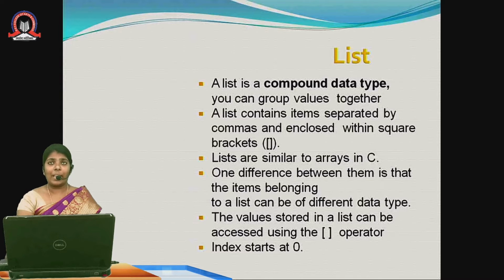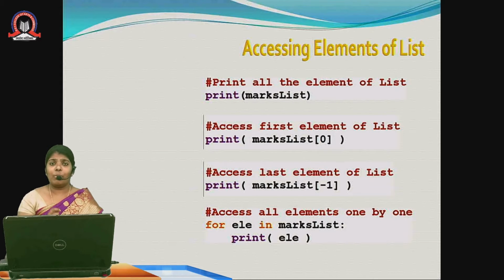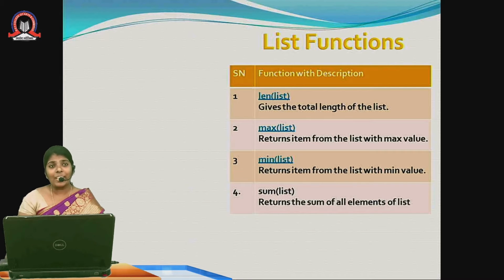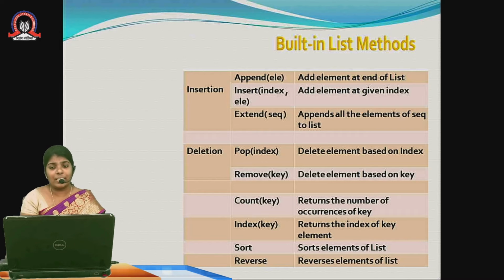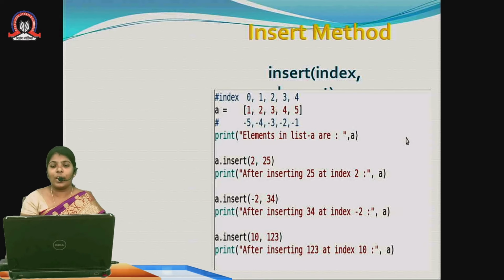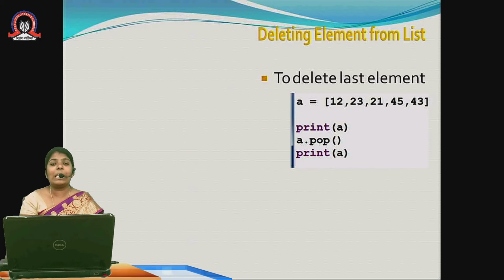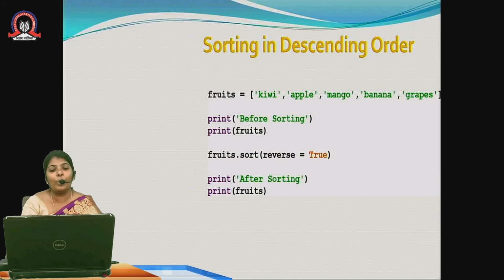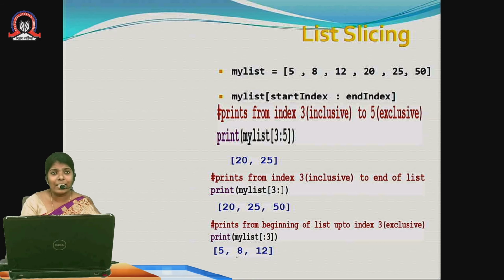Python List | Data Structure | FYCS - Sem 2 | SST College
Topic :    Python List
Subject :  Data Structure
Stream :   C.S
Std :      FYCS ( Sem 2 )
Teacher :  Rubini Daniel